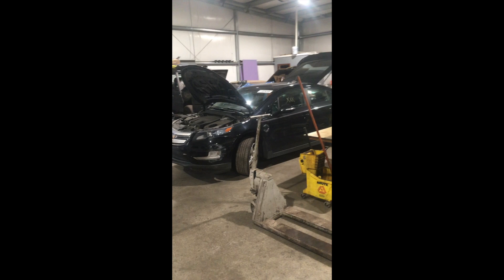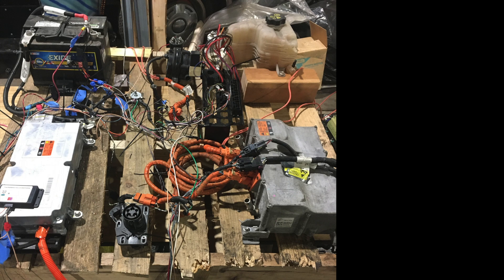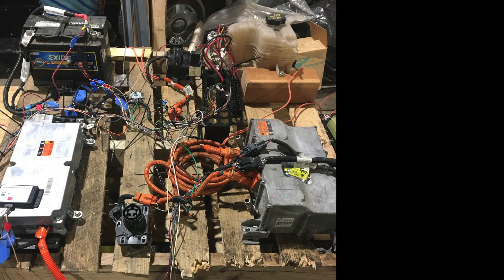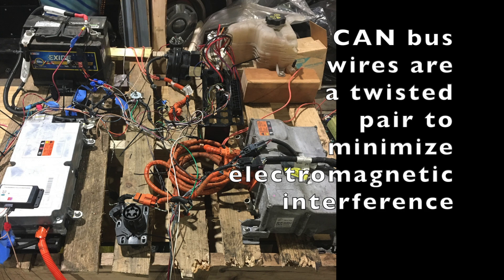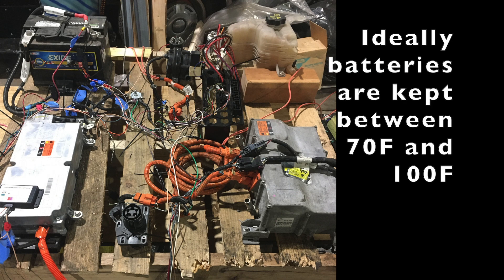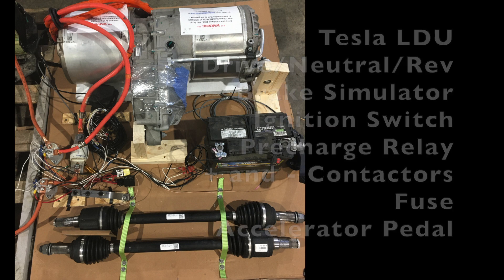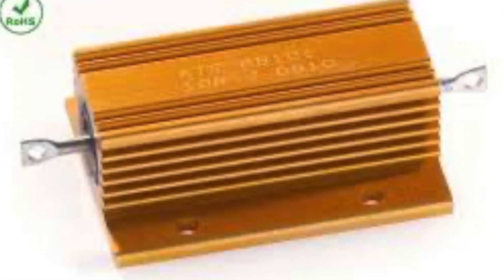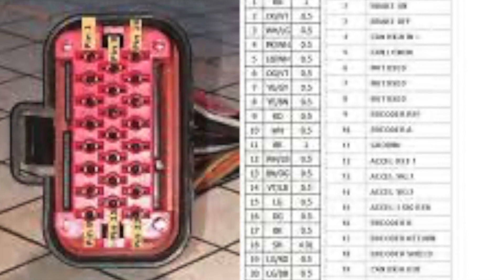Mercedes 300D Tesla Swap EV Conversion Part 2 Test Boards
Tesla Swapped Mercedes 300d ev conversion